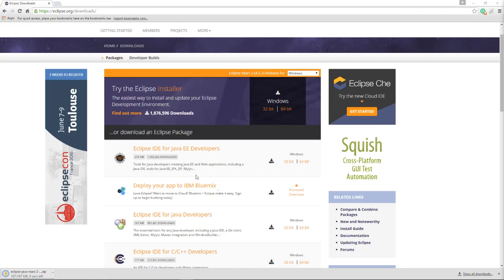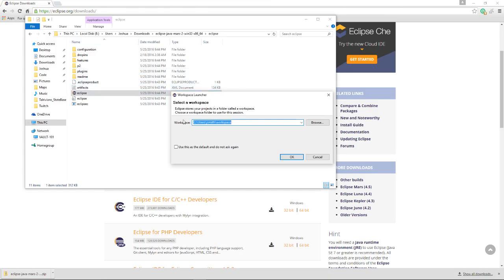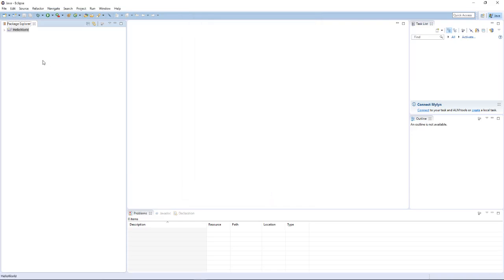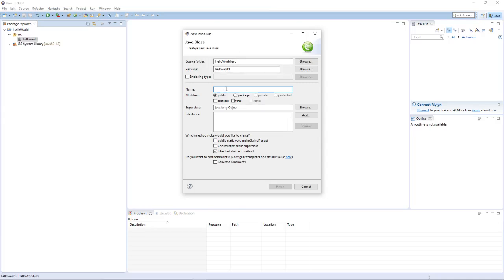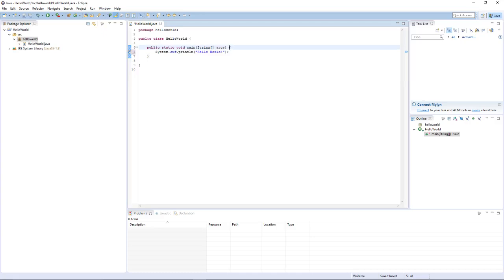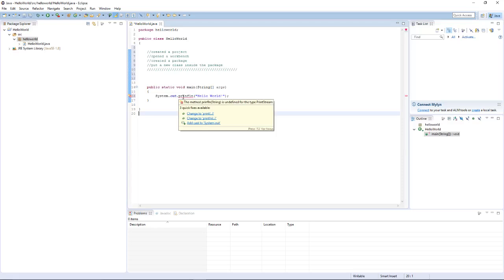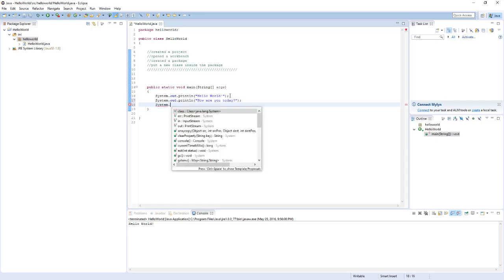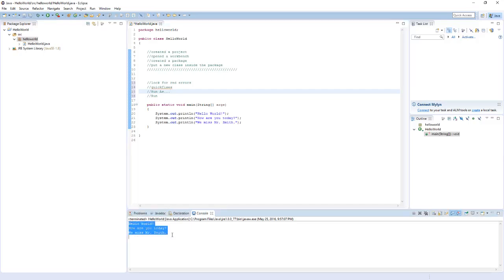Introduction to Eclipse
A short lesson on getting familiar with the Eclipse development environment. We create HelloWorld using eclipse and learn how to run it.